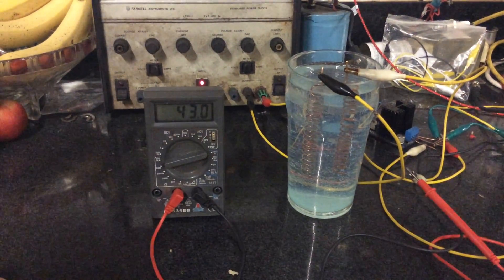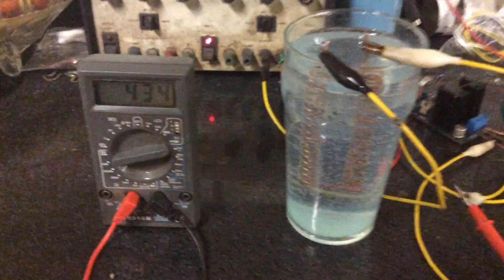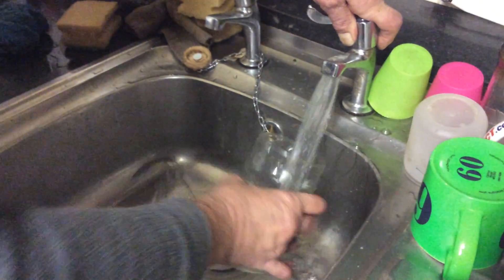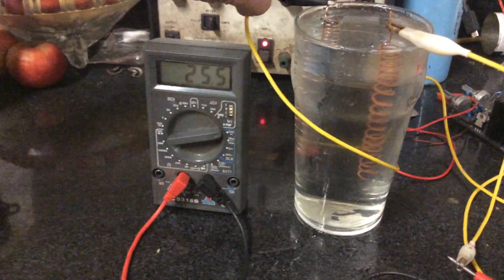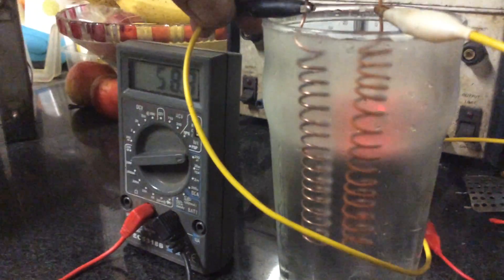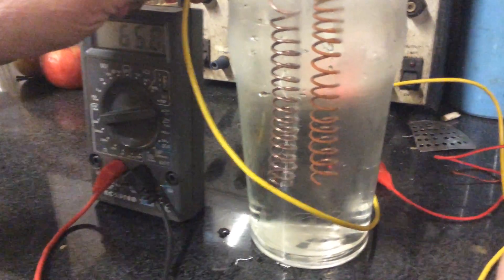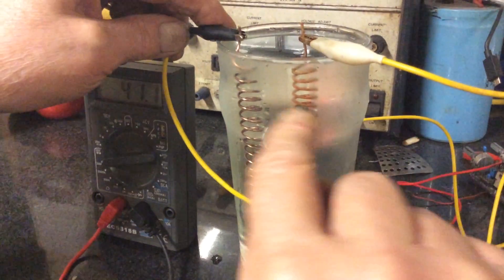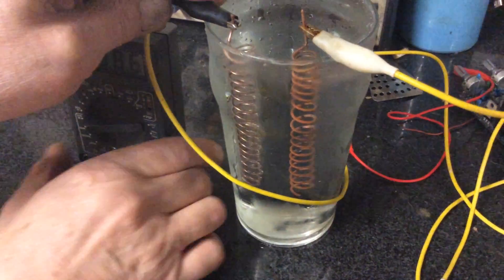Tap water resistivity test.